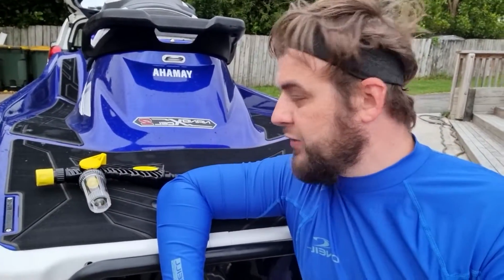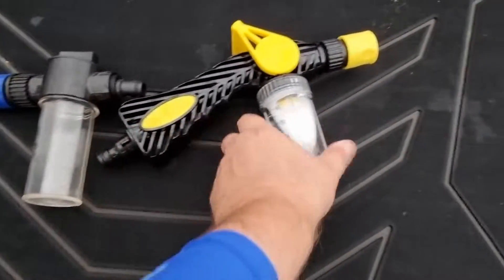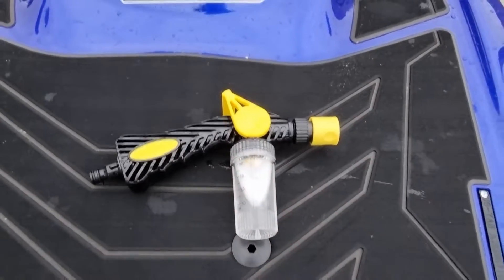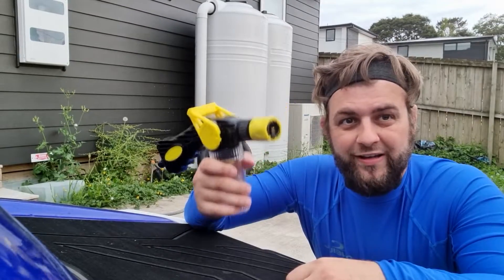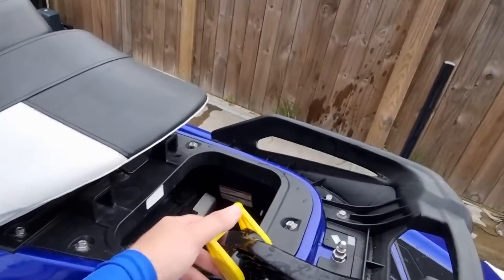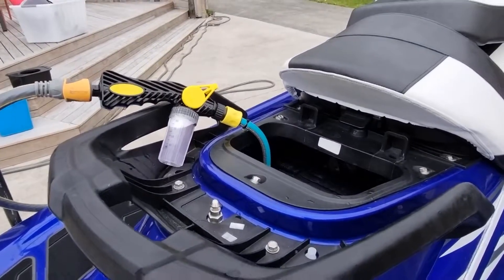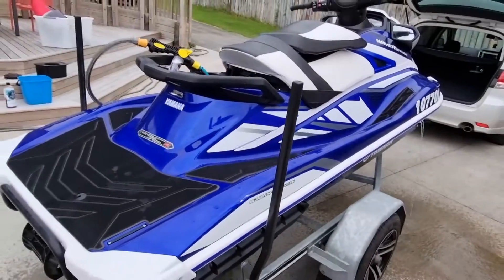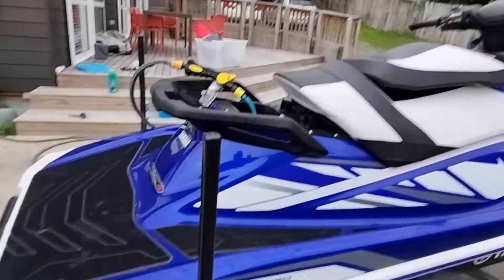A-Salt Multi Function Engine Flush Mixer Unit Review / Comparison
A quick update on the flusher kit I use and a response to critique on my Salty Captain review video.